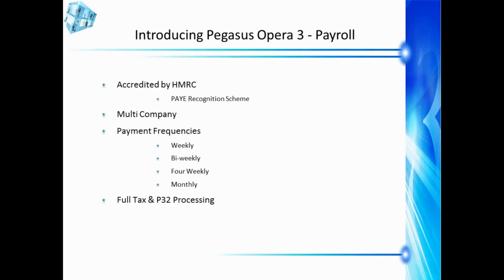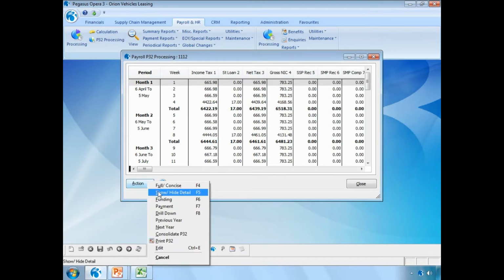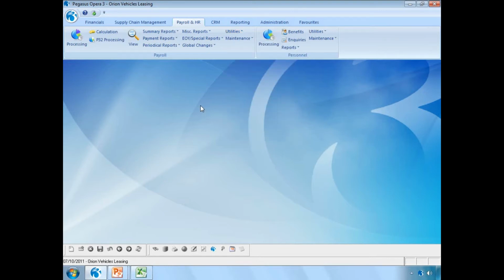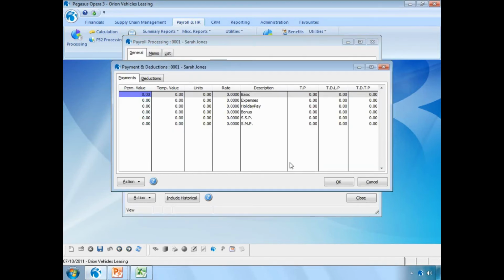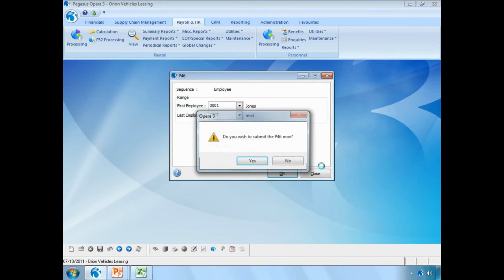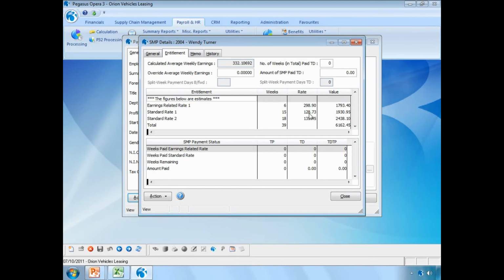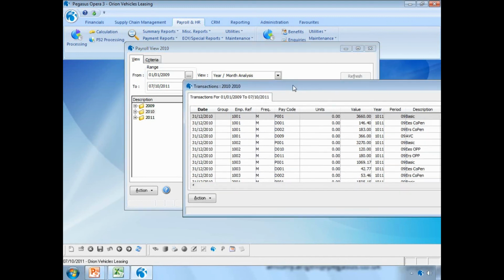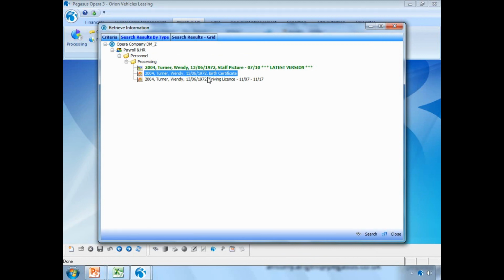Pre-recorded Opera 3 payroll webinar